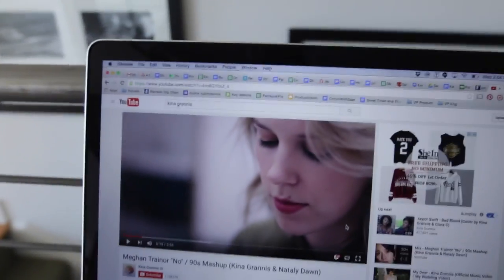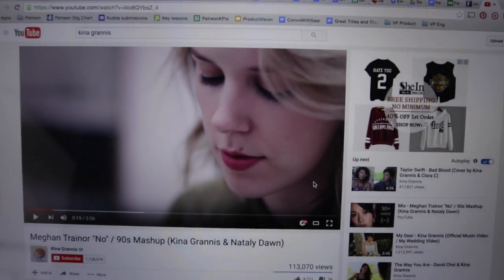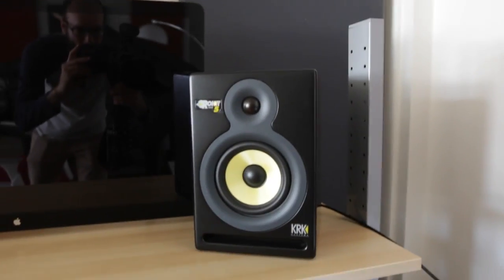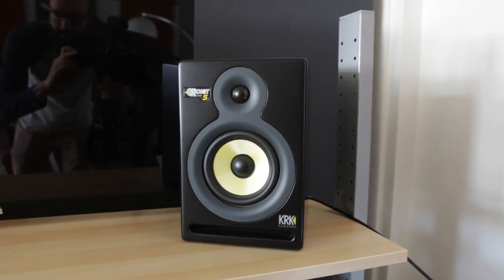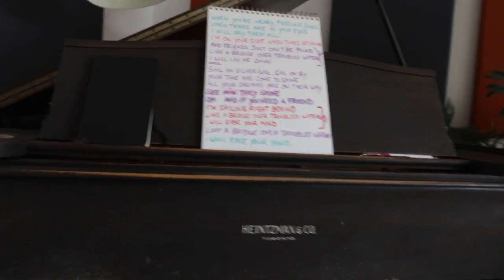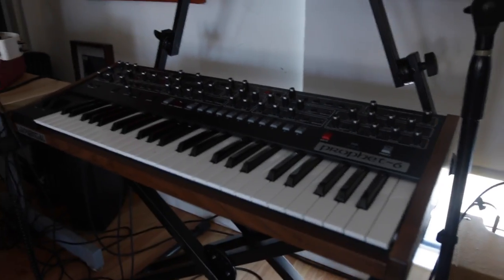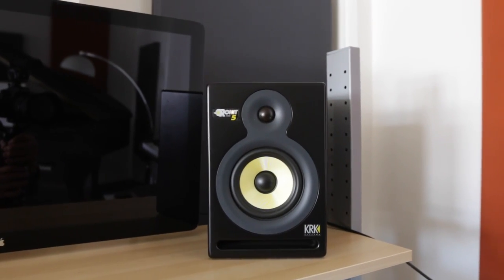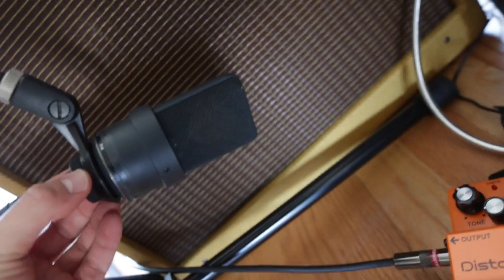Nataly's PRODUCTION studio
It doesn't take much gear to produce insanely great music.
Meghan Trainor "No" / 90s Mashup (Kina Grannis & Nataly Dawn)